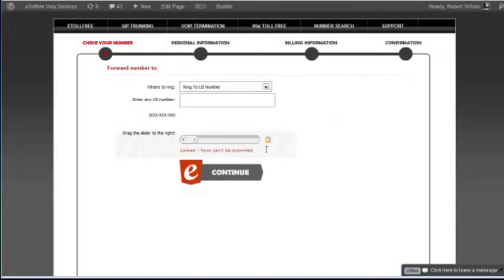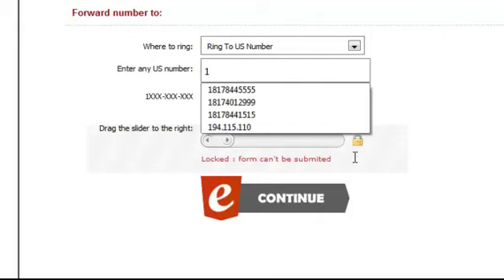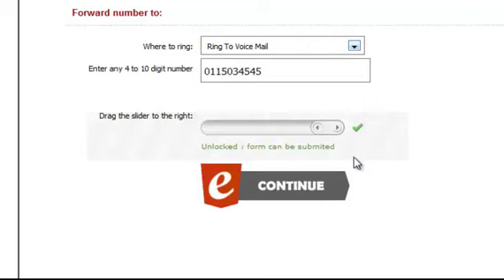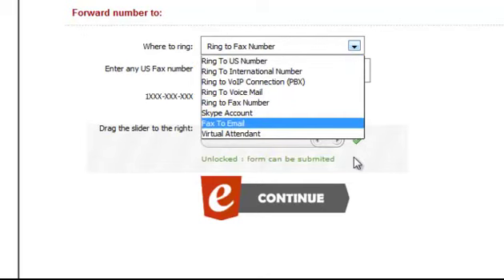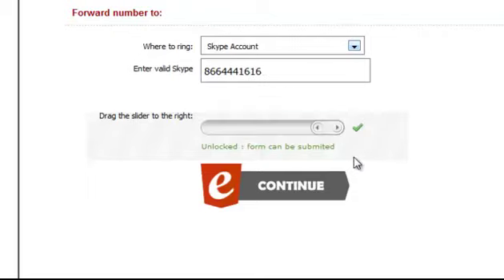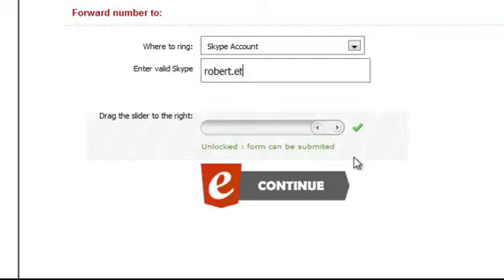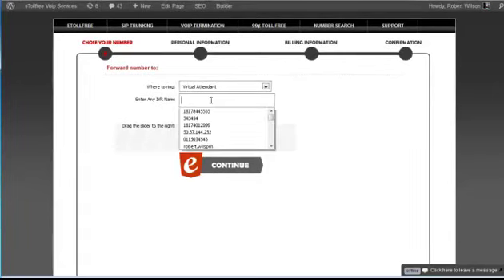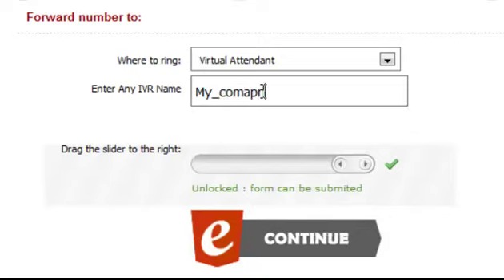toll free forwarding options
what options are available for toll free forwarding? We have many options available to forward your toll-free calls: Skype, EFax, voice mail, auto attendant, and land lines..